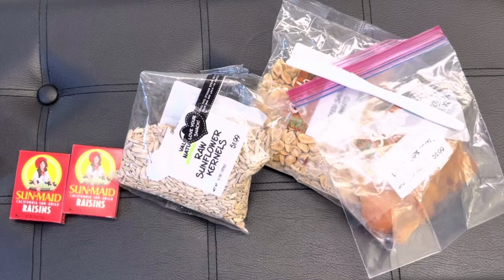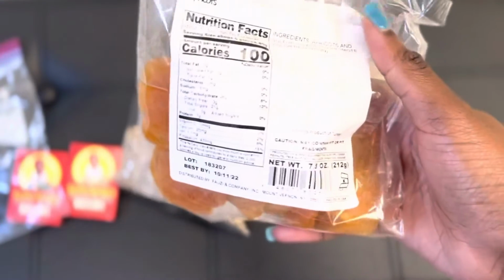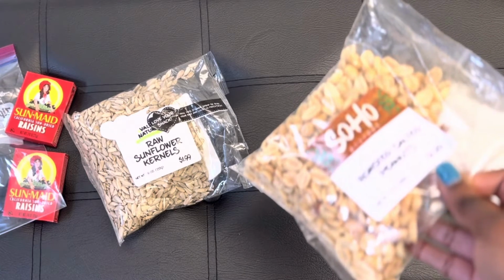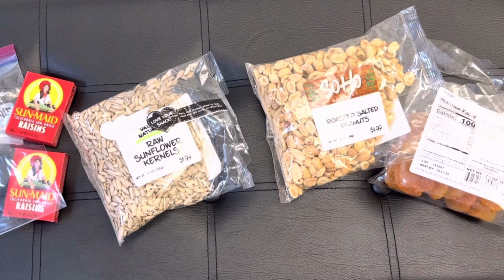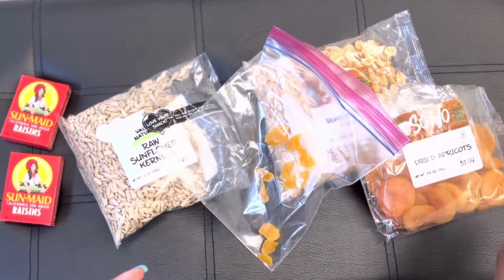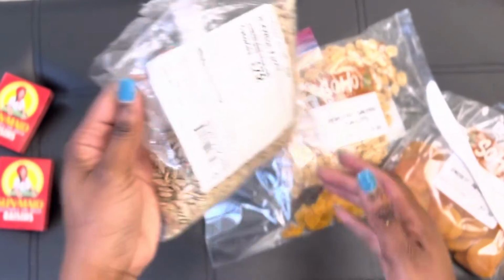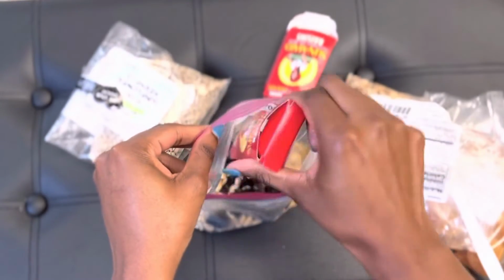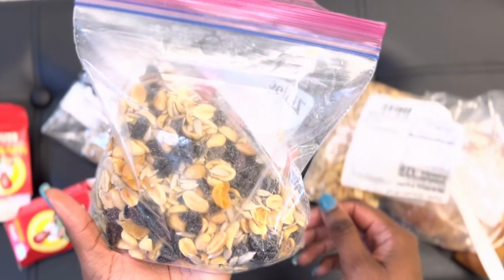Trail Mix|Daniel Fast Friendly|How to+Tips (no sugar added)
Feel free to use nuts and dried fruits of choice. Be creative, you can add unsweetened coconut flakes, etc. This mix can be added to salad, popcorn and other foods or eaten alone.

Hope this inspires you to stay strong on your fast or journey!